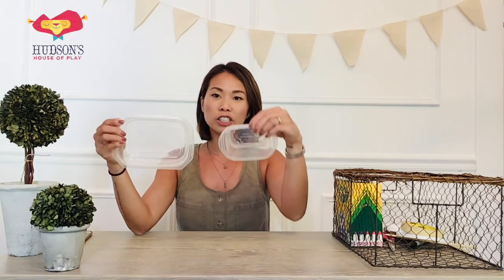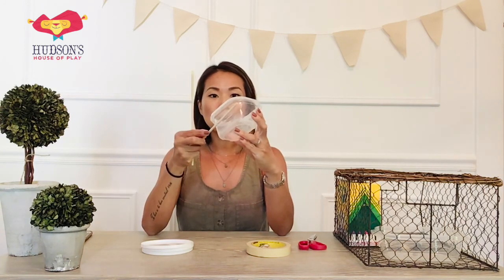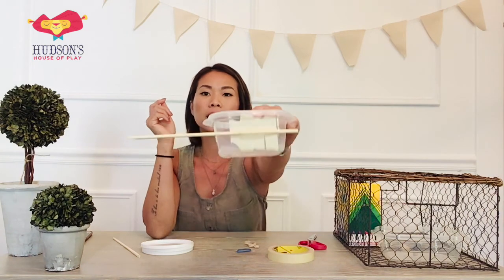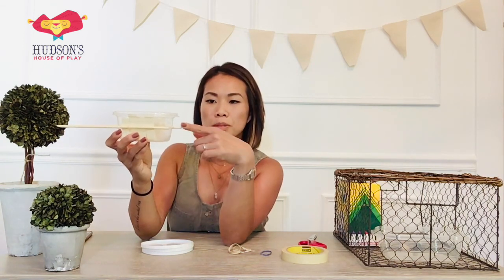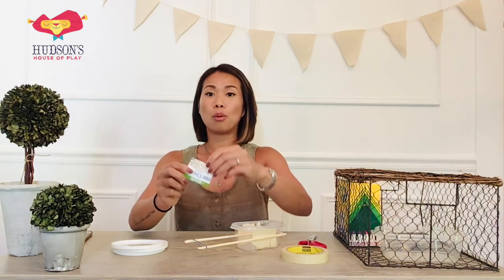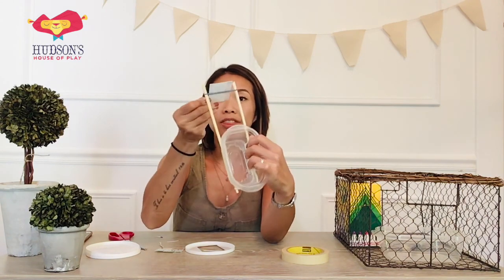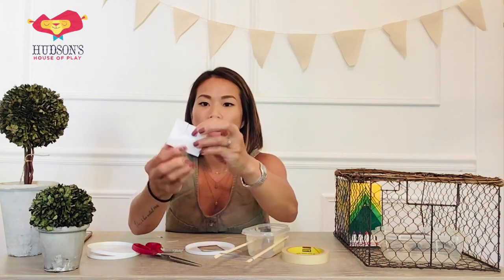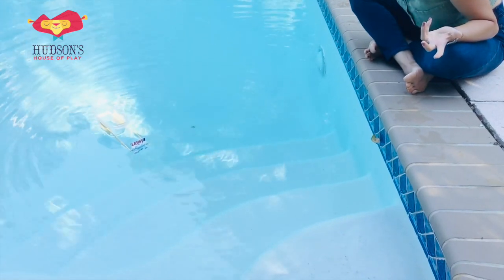Crafting with Miss Lynn: Propeller Boat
Crafting with Miss Lynn Presents..

PROPELLER BOAT
  Materials:

- water bottle or plastic tupperware

- tape
- popsicle sticks or chopsticks (2)
- plastic lid

- rubberband